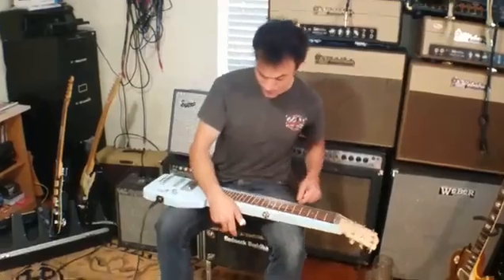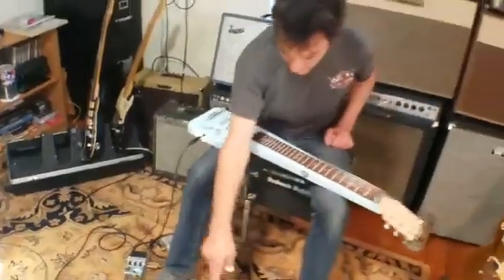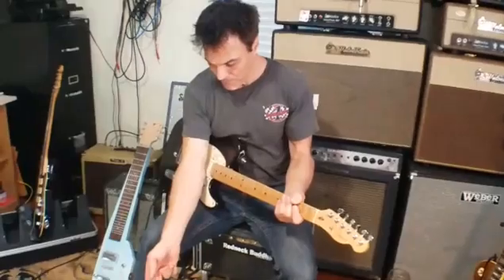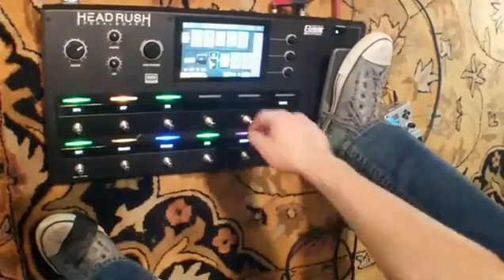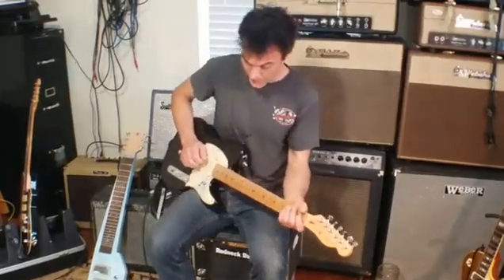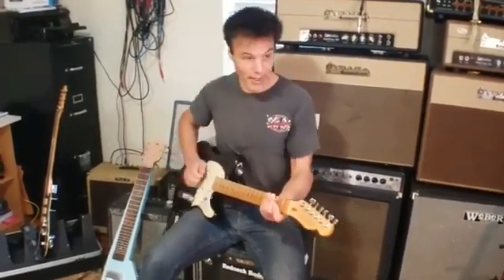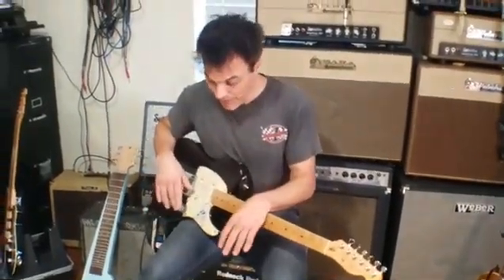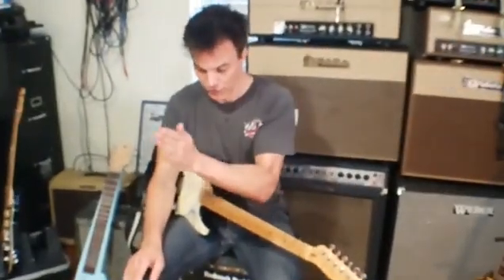First Look: HeadRush Pedalboard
Check out John Bohlinger having his initial jam with the new floor-based modeling unit powered by Eleven Rack HD software guitar.

(Shot with Samsung Galaxy S7 and Beastgrip Pro + Wide Angle Lens. Originally uploaded to Facebook. Higher-quality version